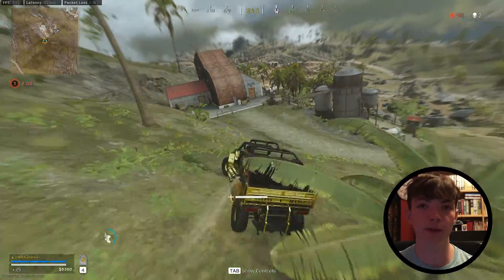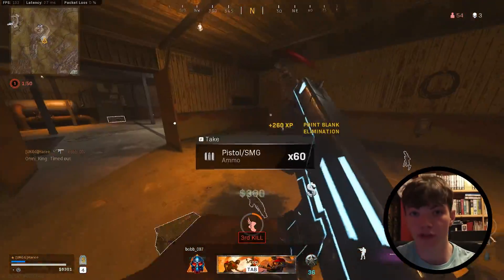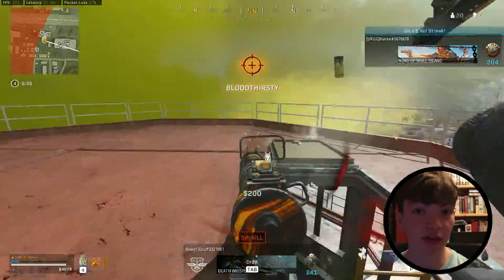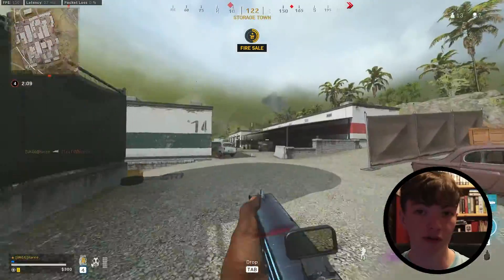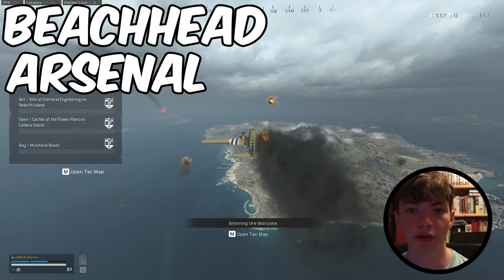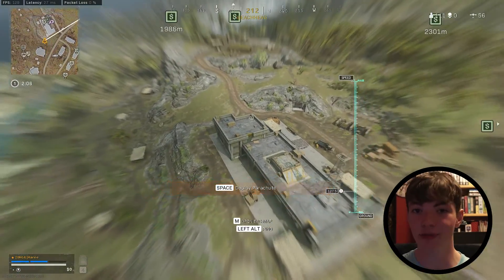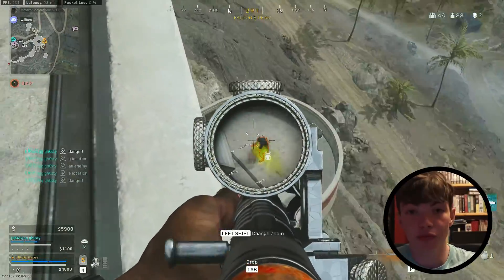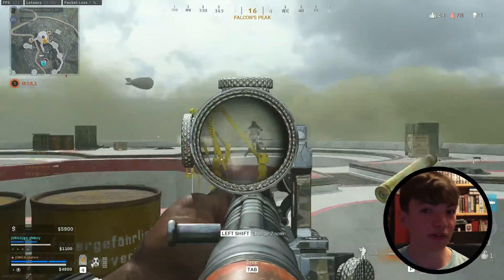THIS is Stopping YOU Getting Better At Warzone!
This is how you can get better in warzone in 2022, using some simple methods like movement, landing place, game pacing etc. All of these individual topics will be covered in greater depth in future videos this week and next week, so make sure to subscribe to get the full in depth guide. This video acts as a baseline for each tip.

Chapters:
0:00 Intro
0:12 Movement
1:21 Aim
2:00 Meta Loadout
2:59 Landing Spot
3:35 Game Pacing
4:19 Outro